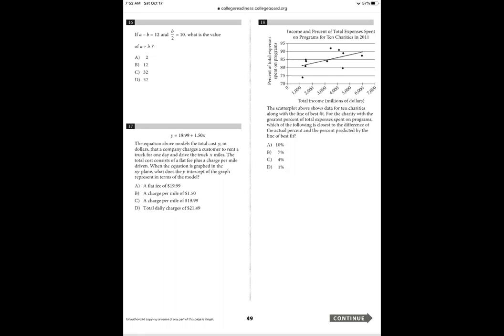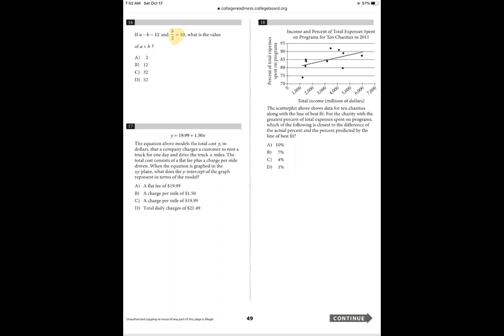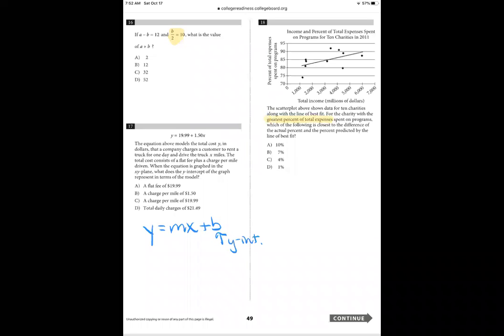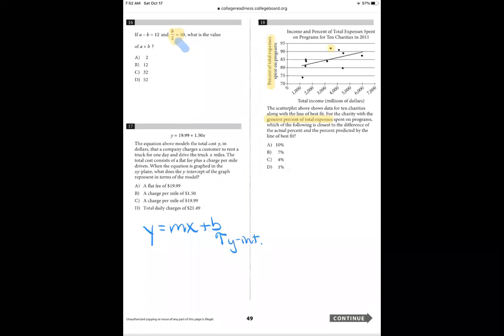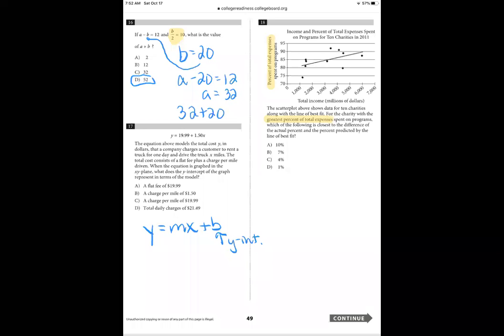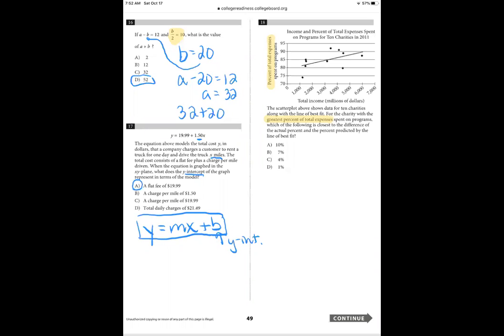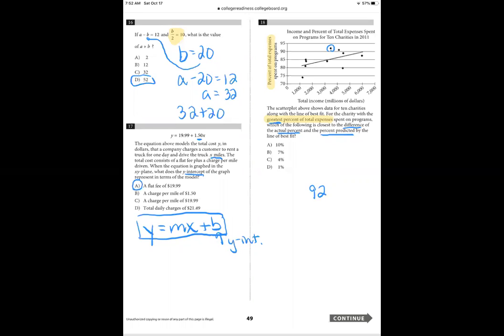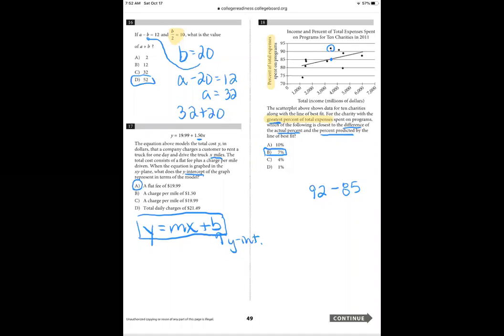SAT Practice TEST 7 sec 4 MATH Calc 2020 problems 16-18 Tips and Tricks 1 page at a time